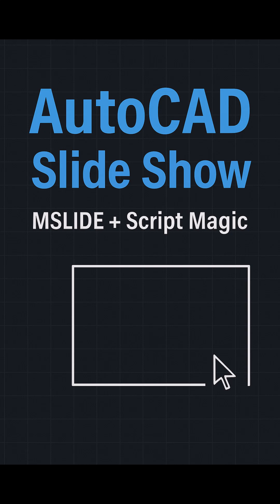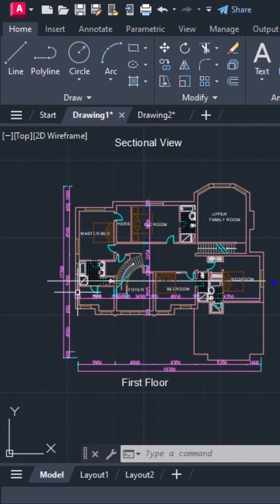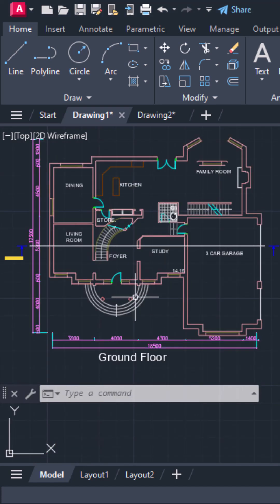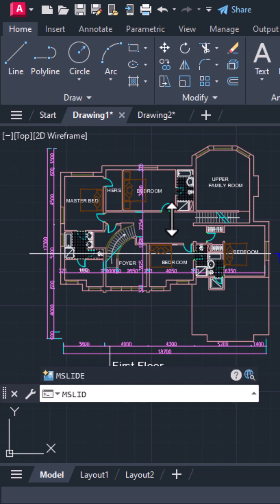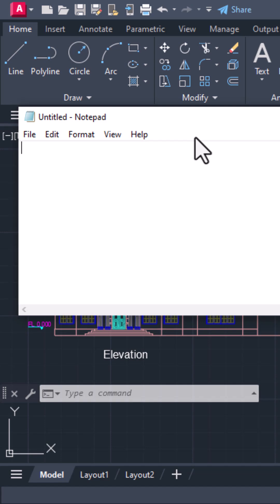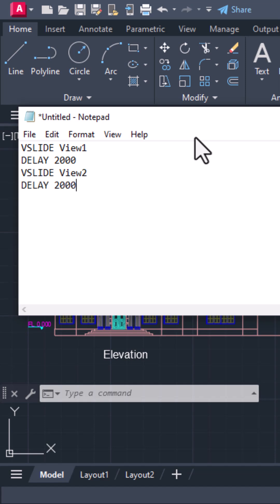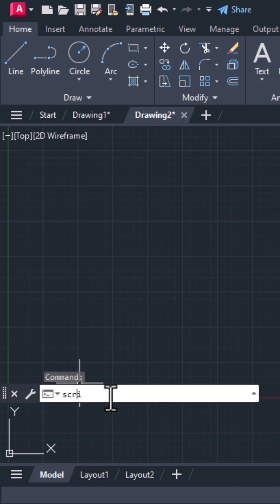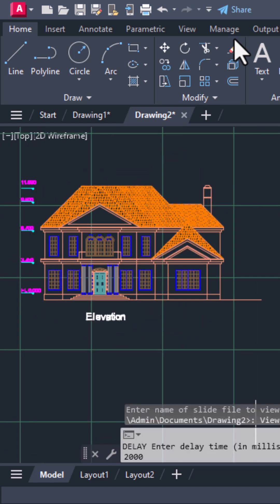AutoCAD Slideshow Trick! Create Animated Views with MSLIDE & Script 🎬⚙️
Learn how to create stunning animated views in AutoCAD using the MSLIDE command and a simple script. This AutoCAD animation tutorial will guide you through the process of creating a slideshow in AutoCAD, allowing you to showcase your 2D designs in a dynamic and engaging way. By utilizing named views in AutoCAD, you can easily create an animation that highlights the key features of your design. This technique is perfect for presentations, demonstrations, and even training sessions. With this AutoCAD animation 2D tutorial, you will be able to take your designs to the next level and communicate your ideas more effectively. Whether you are an architect, engineer, or designer, mastering animation in AutoCAD 2D will give you a competitive edge and help you stand out in your field. So, watch this video to discover the power of MSLIDE and script in AutoCAD and start creating your own animated views today.

Want to run a slideshow in AutoCAD? 🎬
Use MSLIDE + SCRIPT to create automated design presentations — right inside your drawing! ⚙️✨

This trick helps you export multiple views as slide files, then play them like a movie in AutoCAD using a script. Perfect for client demos, walkthroughs, and design reviews!

🚀 Commands used:
✔️ MSLIDE — Create Slide Views
✔️ VSLIDE — Display Slides
✔️ SCRIPT — Play Slide Sequence

Try this automation and level up your CAD presentations!